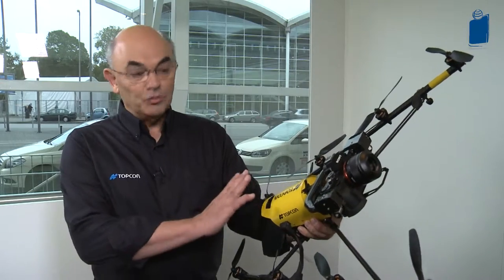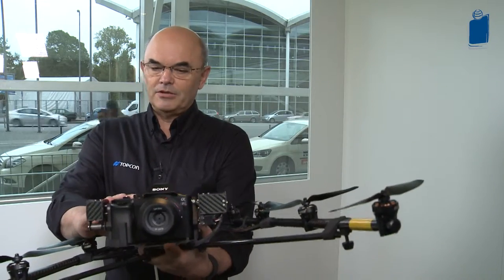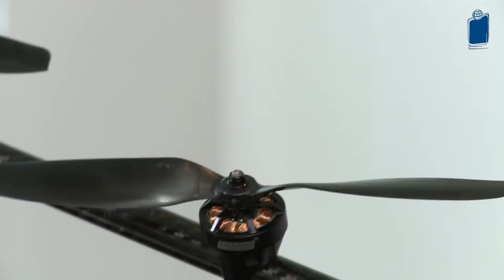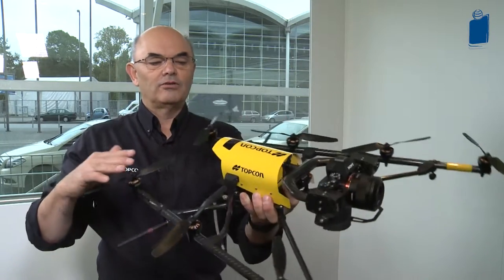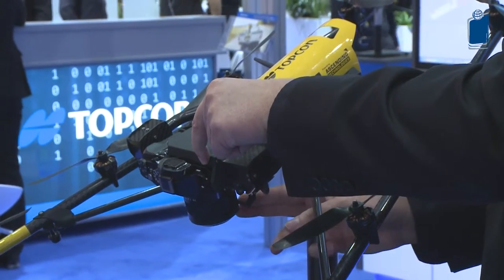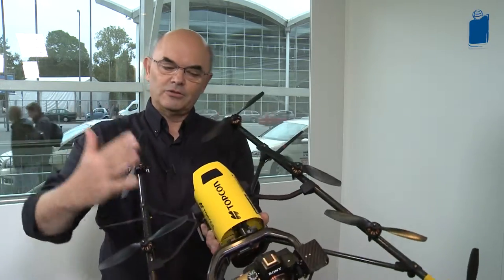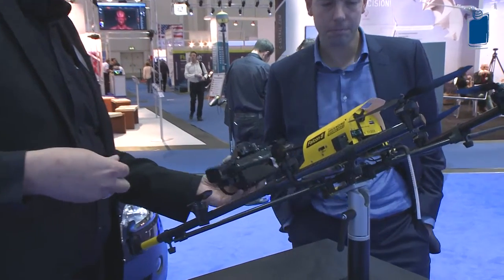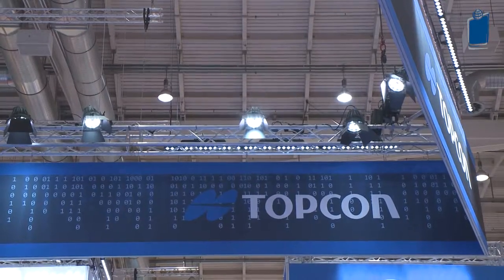Topcon - Wichmann Innovations Award 2016 Nominee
Jon Skelton from Topcon at INTERGEO 2016 as Wichmann Innovations Award Nominee,